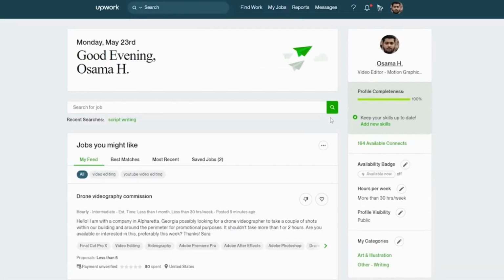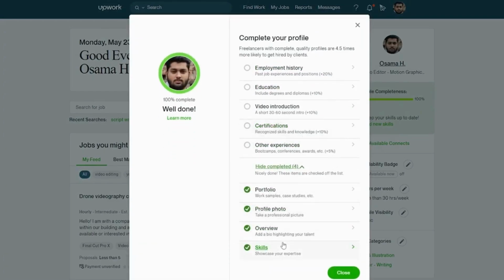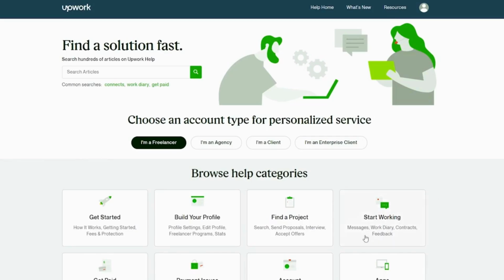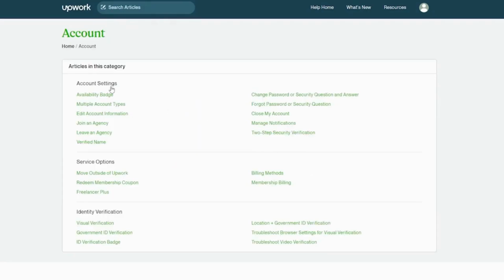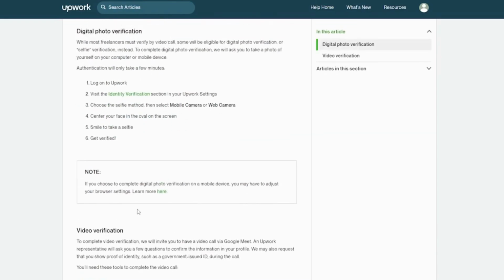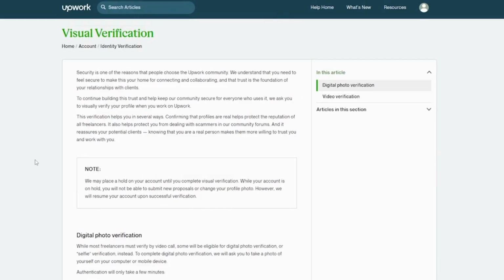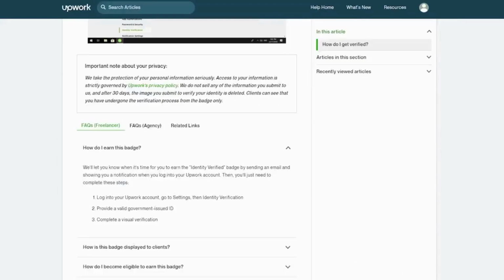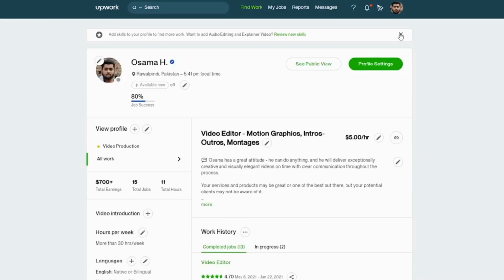How To Verify Your Upwork Account | Upwork Verification 2025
In this video, I’ll guide you through the process of verifying your Upwork account. It's quick, simple, and takes just a few minutes to complete when you follow this easy step-by-step tutorial.